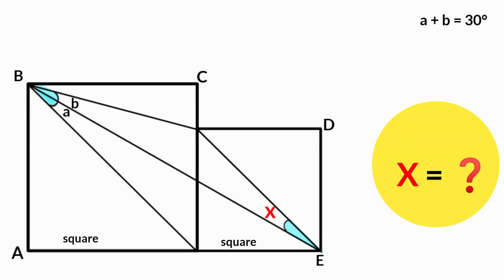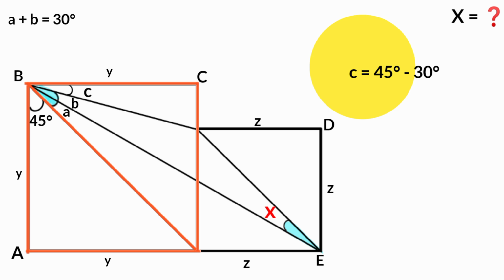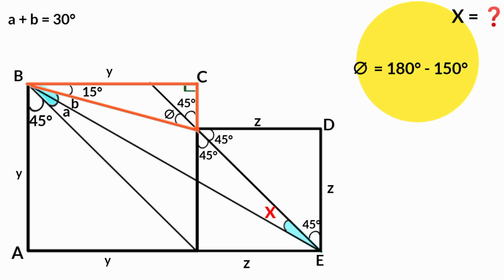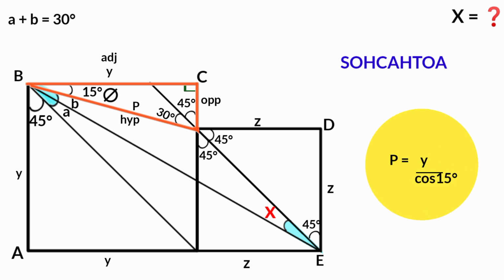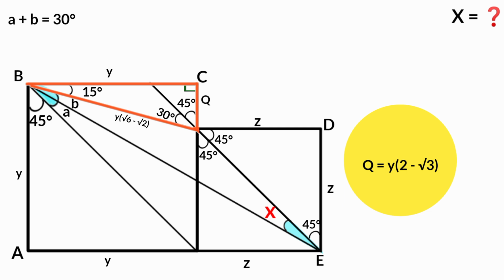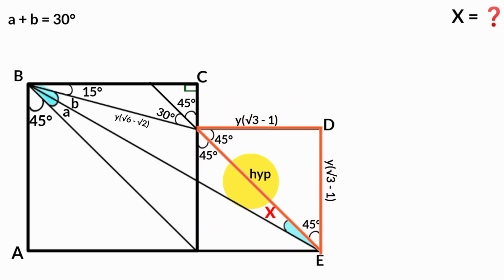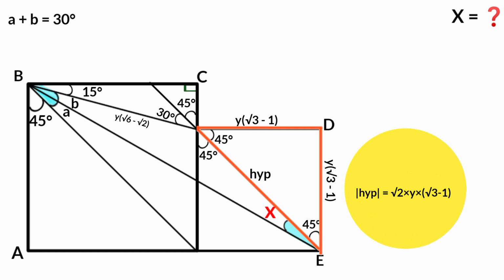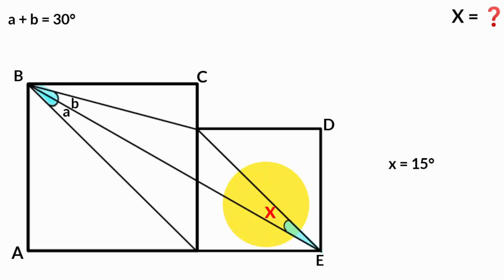can you find x